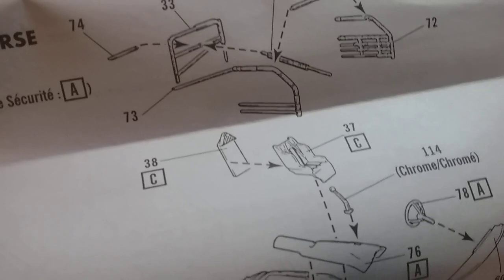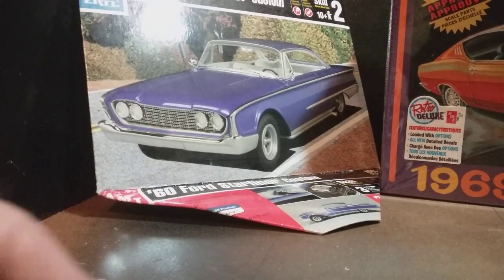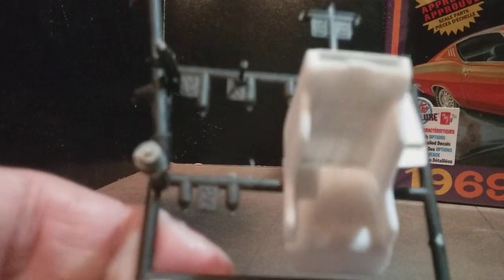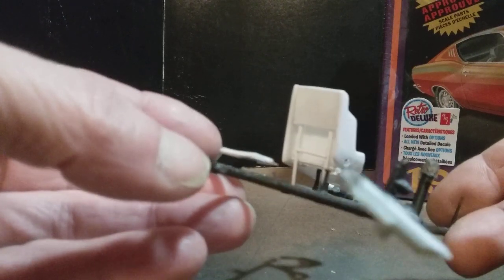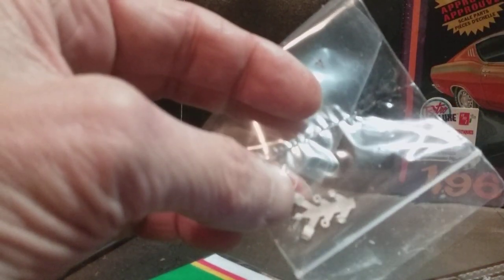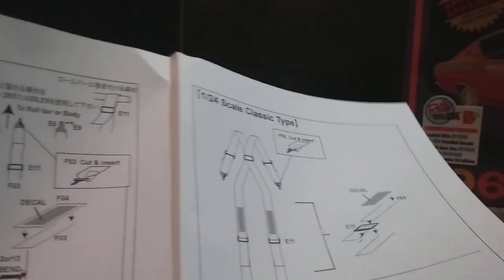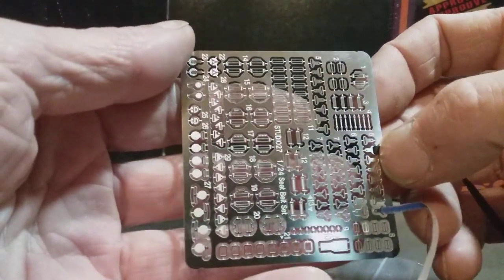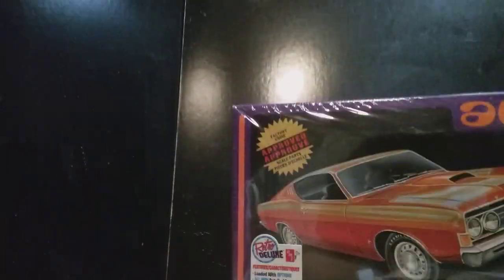NASCAR seat from the amt Ford Cobra Talladega detailed and studio27 etched seatbelts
NASCAR seat from#amt ford 1969 torino cobra fastback kit model scalemodels modelcars .
redetailed by removing old seatbelt detail and replacing by scratchbuilding new padded panels and a seat subframe from styrene rod and sheet.
etched studio 27 buckle details are going to be used along with a replacement ribbon belt
plus a big surprise if you watch till the end.
Thanks to everyone who supports my channel and hope the videos are fun and helpful
 leave any questions in the comments they will all be answered